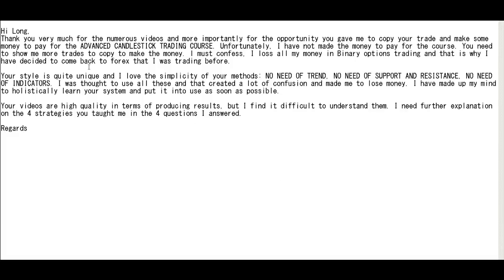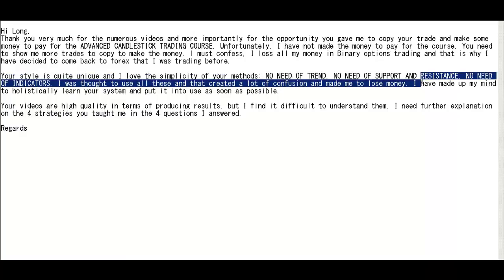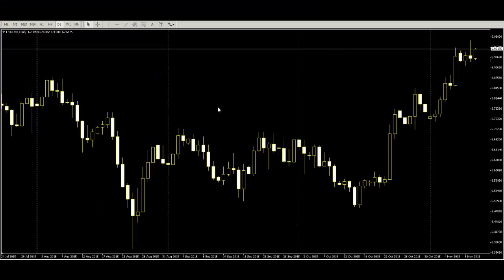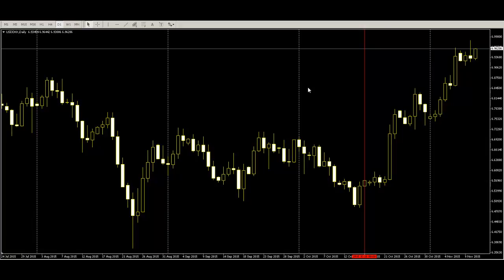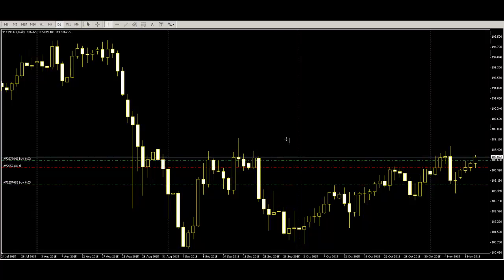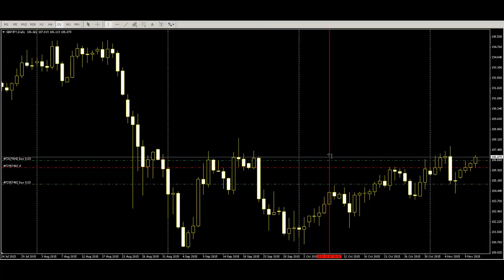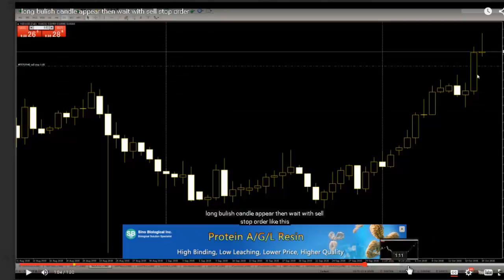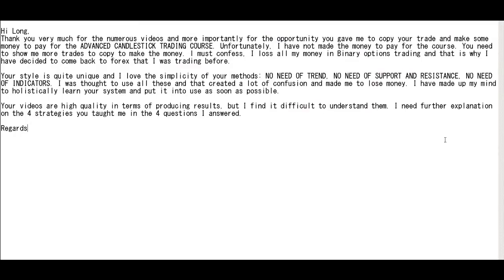You can take profit with these powerful and simple strategy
For more information about what we can do,